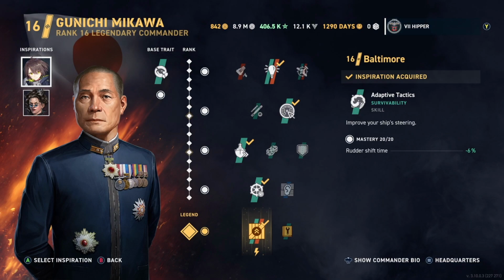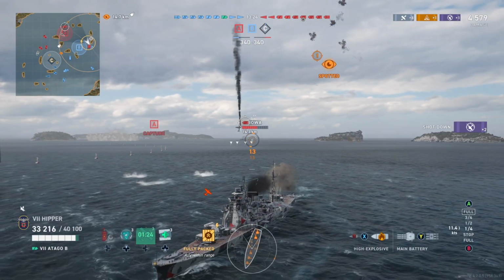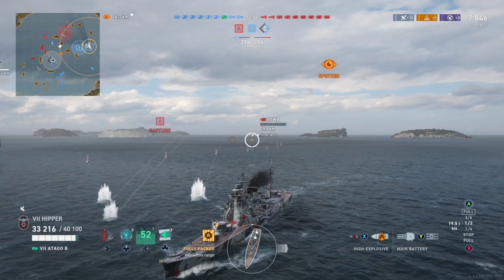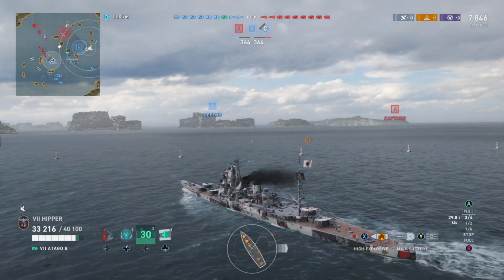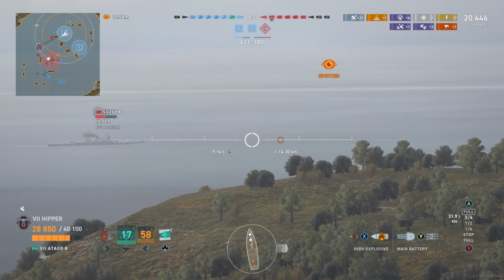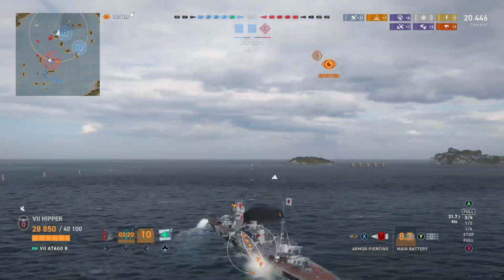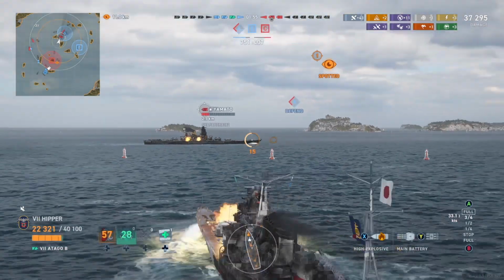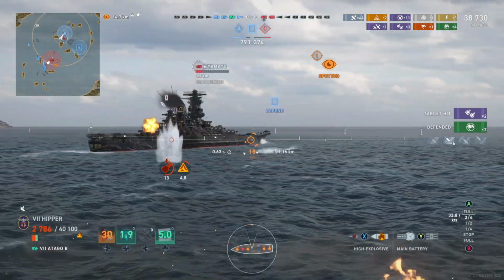Atago vs Yamato (World of Warships: Legends Xbox Series X 4K)